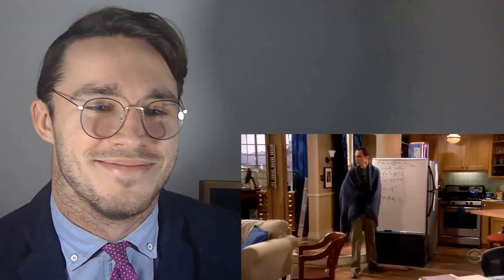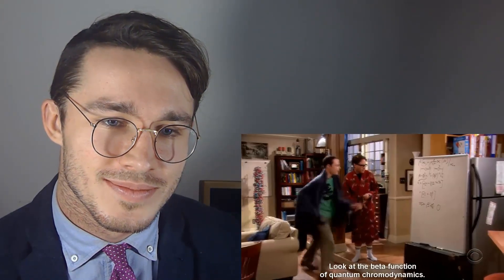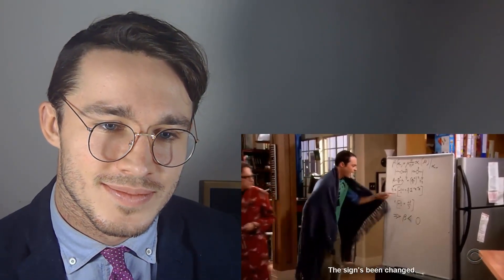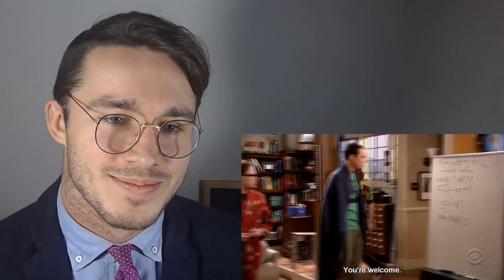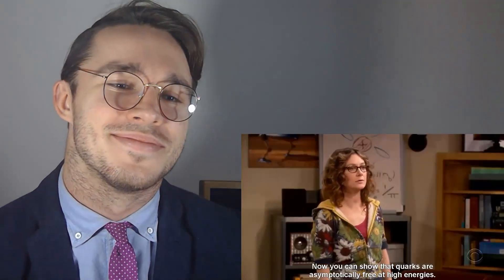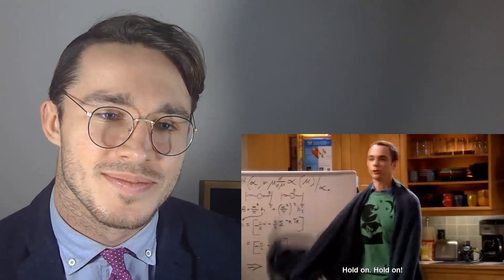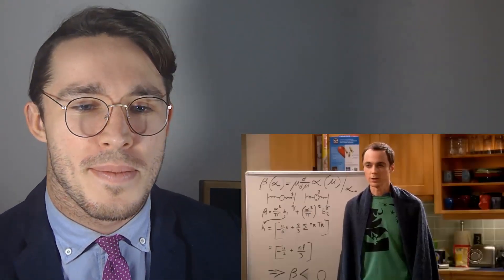Real Physicist REACTS to the Big Bang Theory #3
Funniest Big Bang Theory Physics bits.

Huge thanks to my Patrons:
The Elephant In The Room
Rick Woodruff
Tarek Al Azzouzi
David Tannhauser
Natalia Rosa
Jason Moore
Claire Leona
Mickey Flipper
Sam Lutfi
Nefyoni
Edward Ramirez-Wright
Xaiver Holden
Joey Dixon
Adalberto Beattie IV
Xylo
Lin Yang
Chris Planck